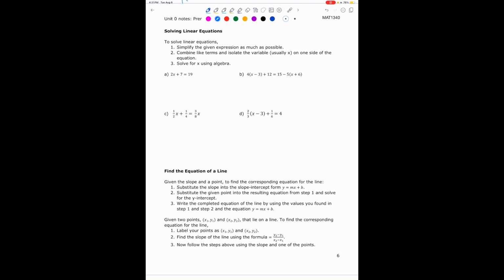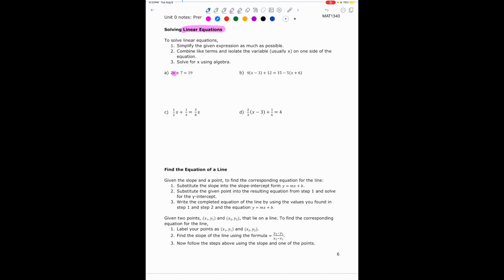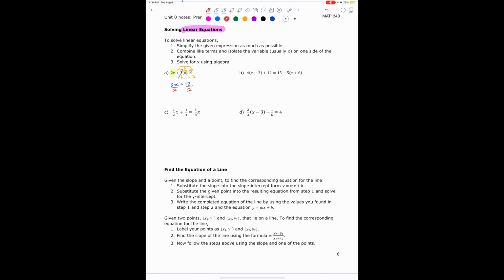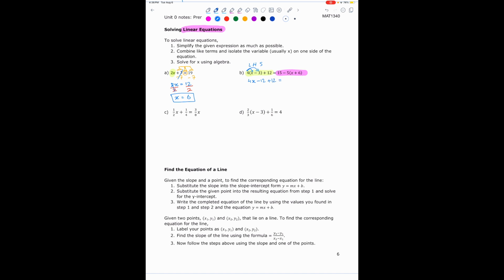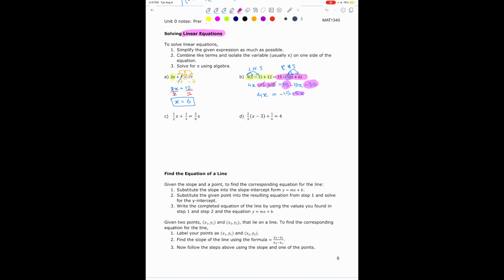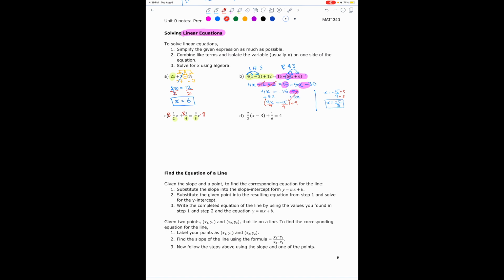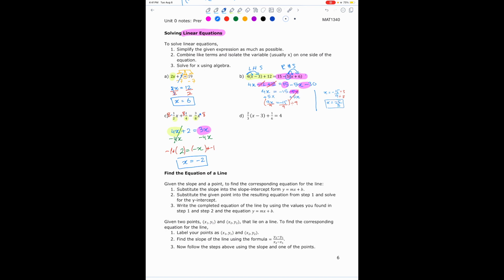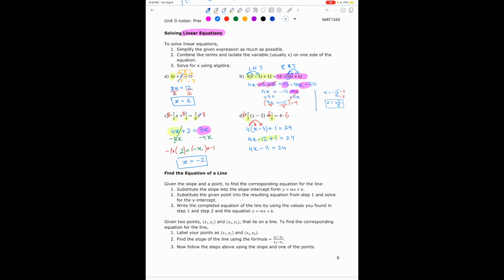MAT1340 Unit0 Notes pg6